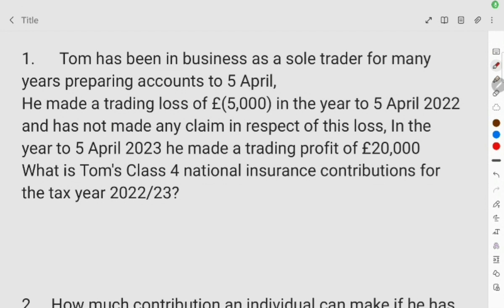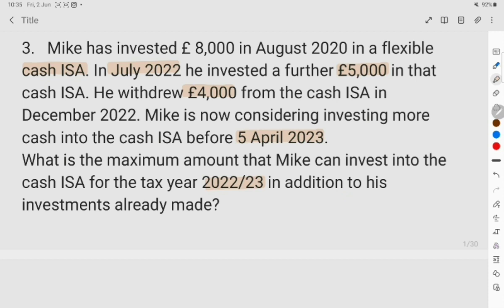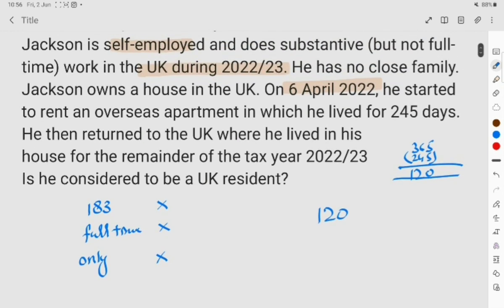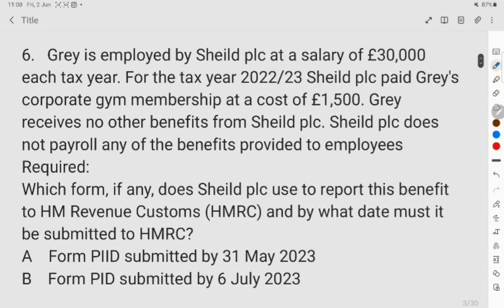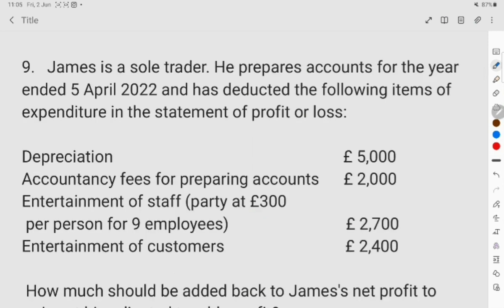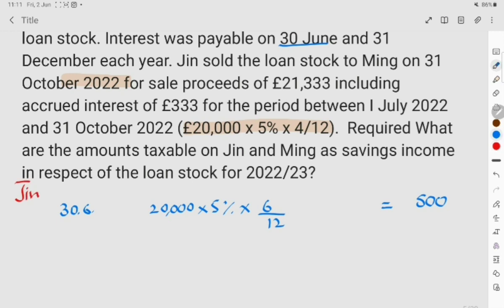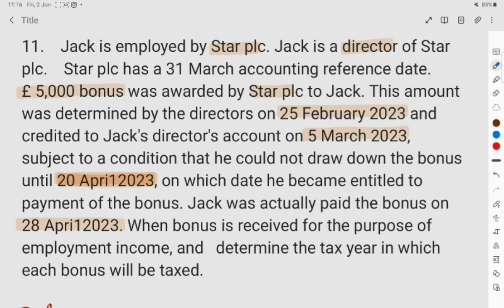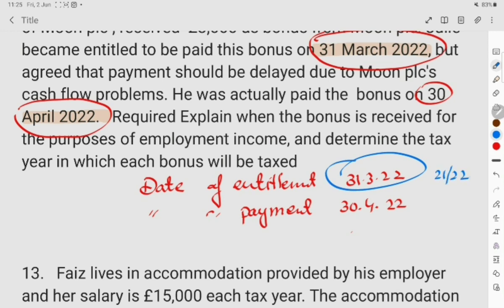F6 ÀCCA MOST IMPORTANT MCQ's ( adjustments)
very important
in the 1st question
NIC rate is 10.25%

these are very important mcq's
how to apply rules
how to understand different wording of questions